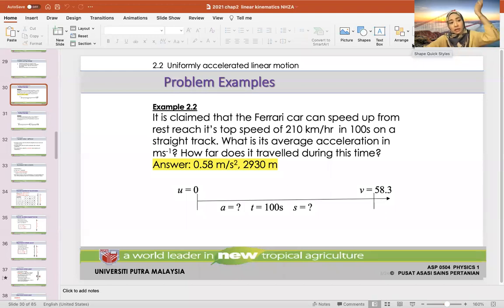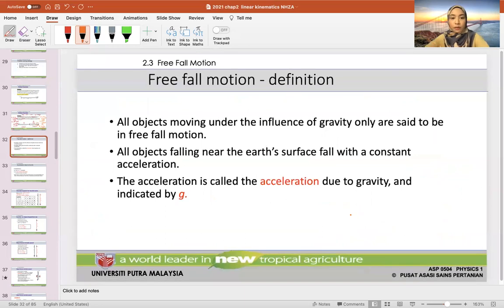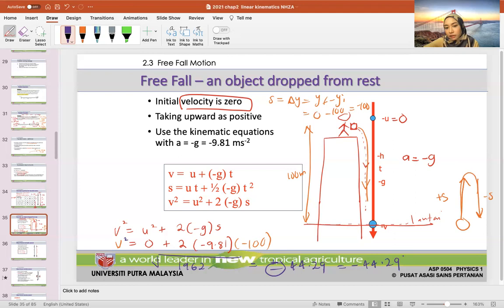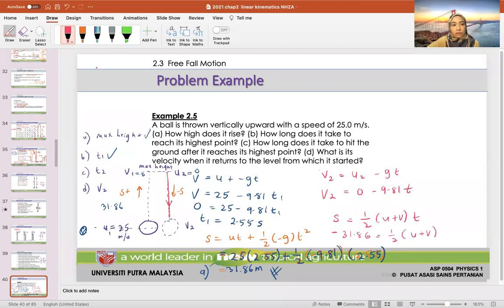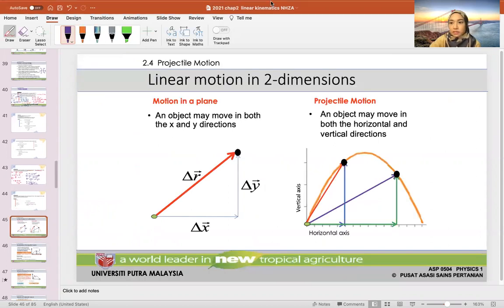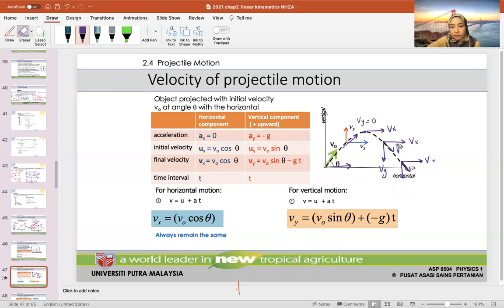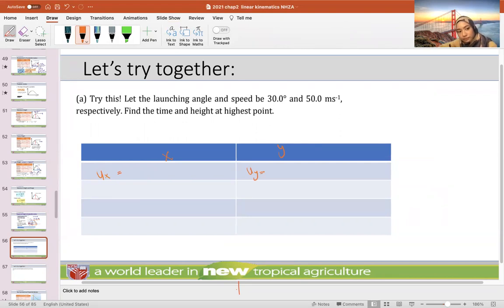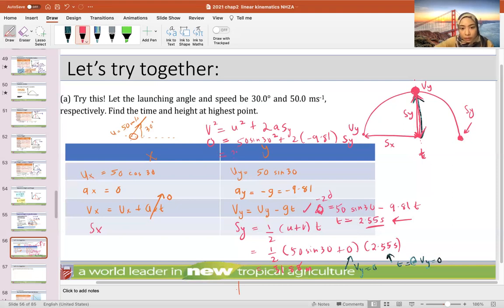Week 4: Chapter 2 Part 3 (K19)